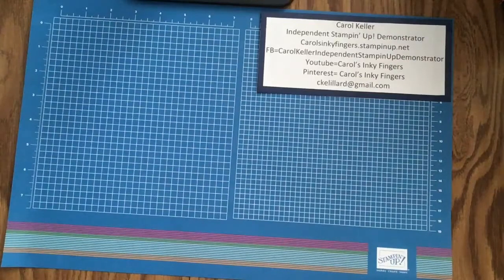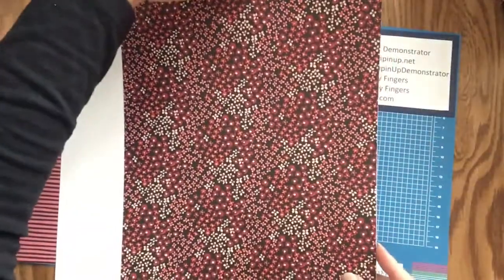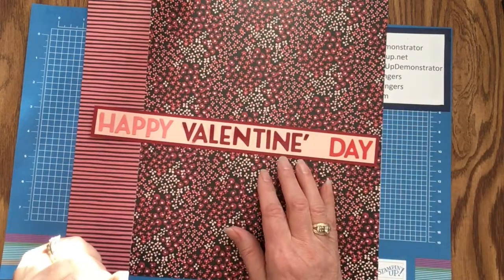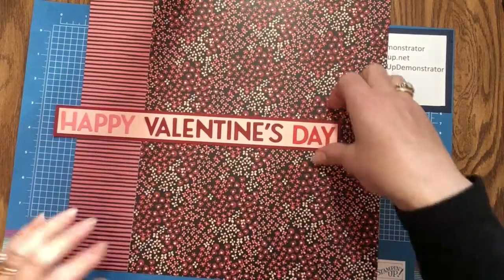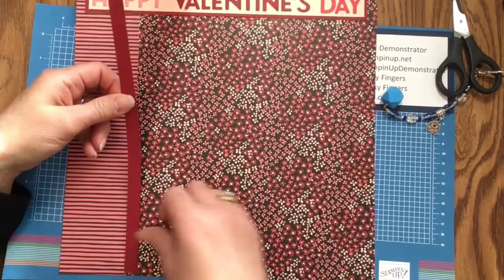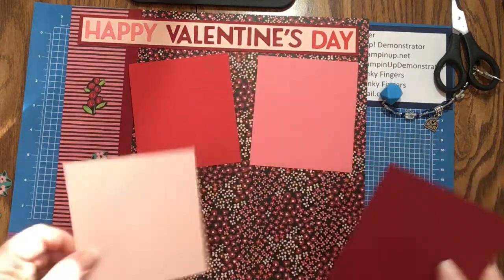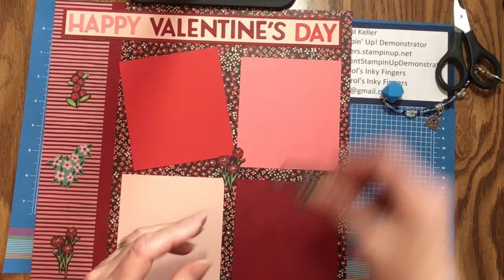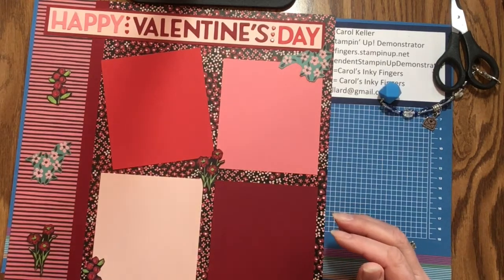Flower & Field Scrapbook Page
Hello & Welcome back to our 3rd GLOBAL SU VLOG HOP, a YouTube event following on from our regular Global SU Share Fairs for our Stampin' Up! customers, sharing through our Facebook Live Group.

For today's 'VLOG Hop' we bring you 10 Independent Stampin' Up! Demonstrators, each sharing brand new products featured in the upcoming Sale-A-Bration 2021 brochure.  Contact your Demonstrator and choose for FREE with qualifying orders placed from 5th January to 28th February 2021, plus details of additional benefits for hosting your own event, or joining our Teams.

*** PARTICIPANTS LIST ***

Scrapbook page made with Flower & Field Designer Series Paper, which is a Sale-a-Bration offering.